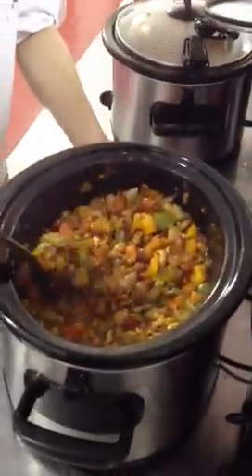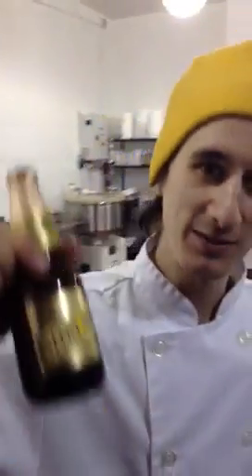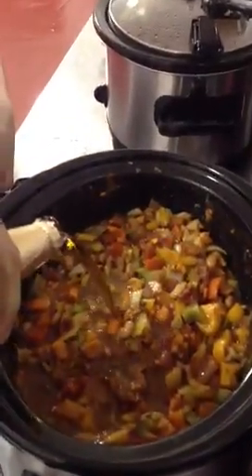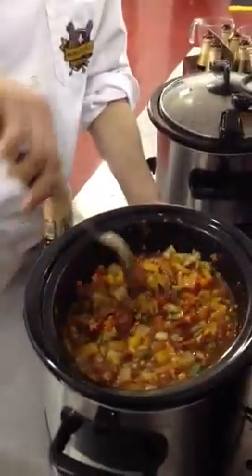Chili con Corne - special edition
Our waffle-guy chef is whipping up a rather unique edition of the chili that will top our corn waffle, together with cheddar cheese, sour cream and some fresh cilantro.